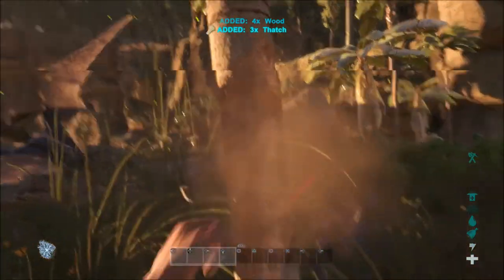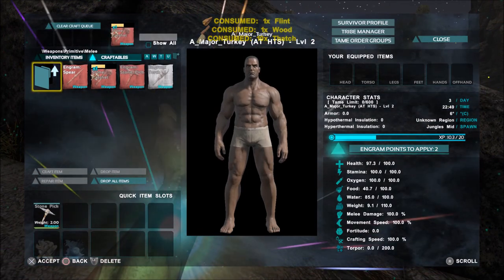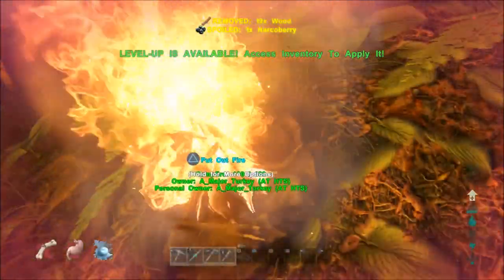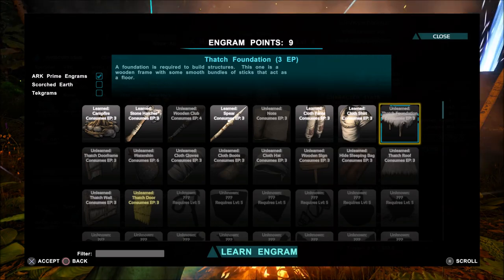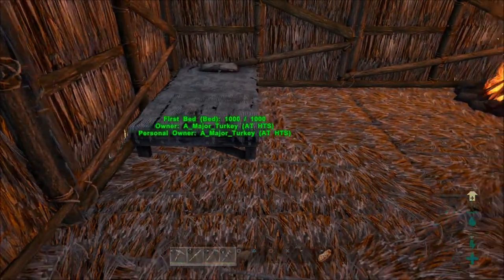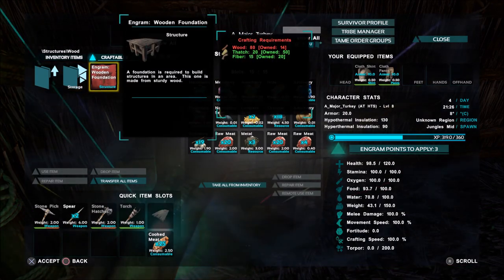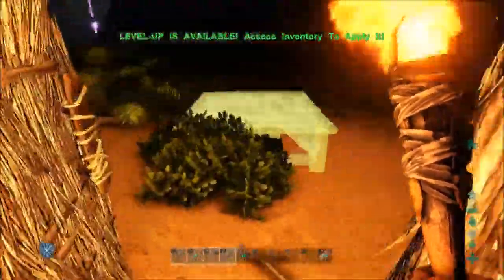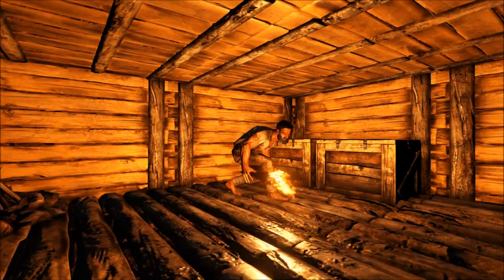Beginners Guide to ARK Survival Evolved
Also, leave a comment on what you want to see me do in the future of my time playing ARK.
ARK Survival Evolved Youtube channel and Website will be below.
Hope this helped you to have a good time levelling fast.

The Game:
ARK Survival Evolved

Hey, my names Hayden and I'm known as A Major Turkey on this channel. I will mostly put up gaming videos but will also be doing other types as well.